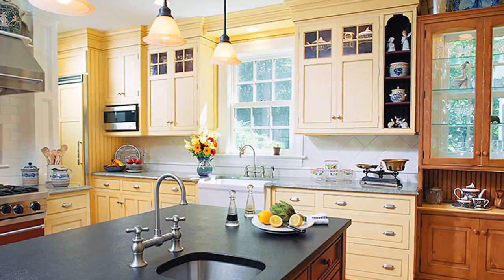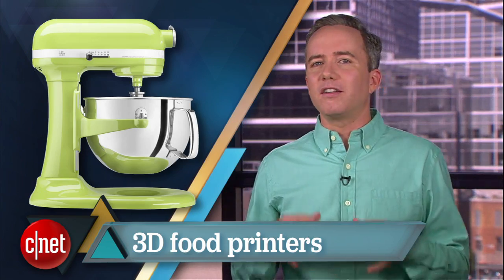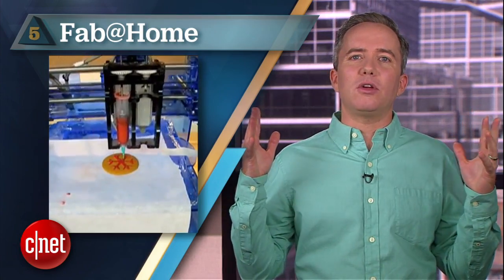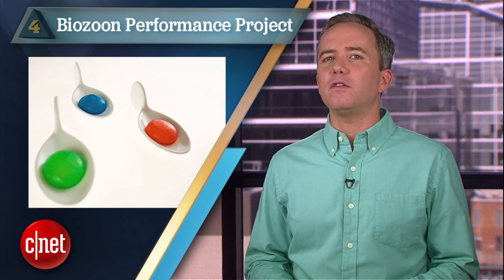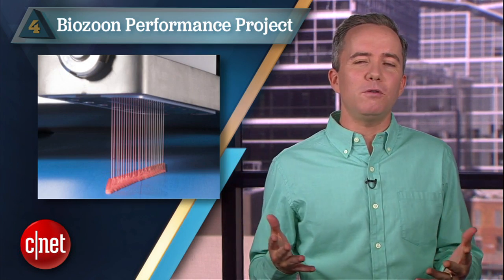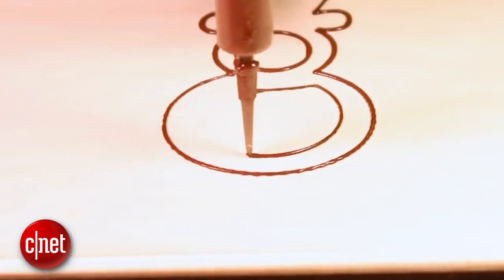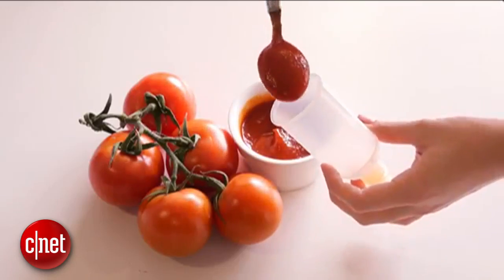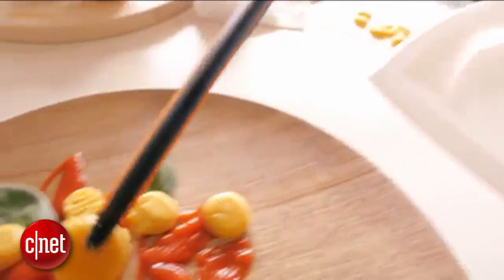CNET Top 5 - Coolest 3D food printers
Five machines that get us closer to the Star Trek food replicator you've always wanted.